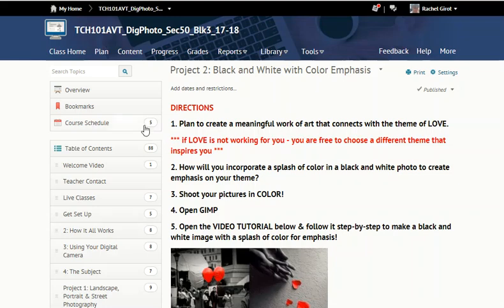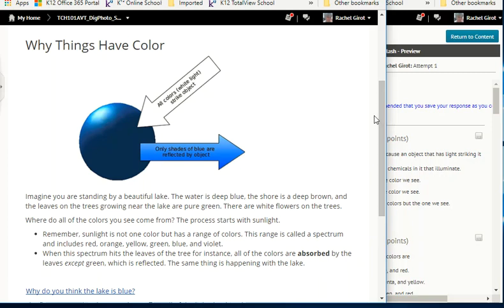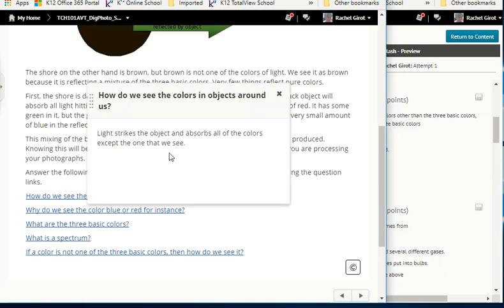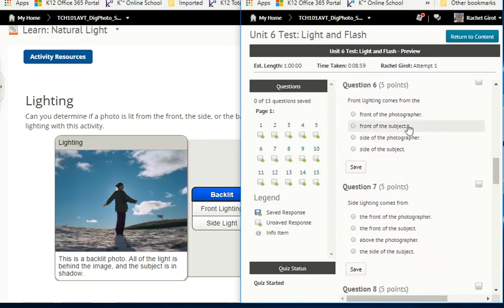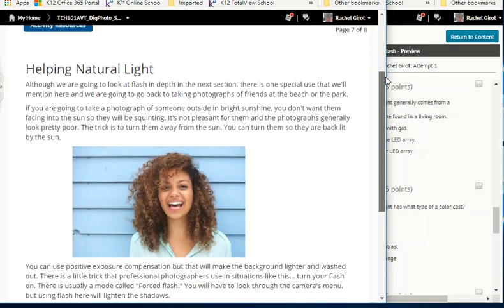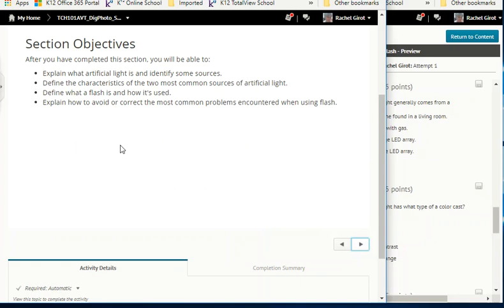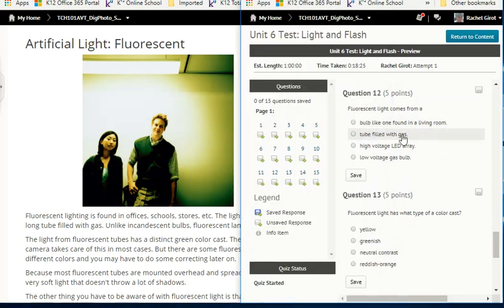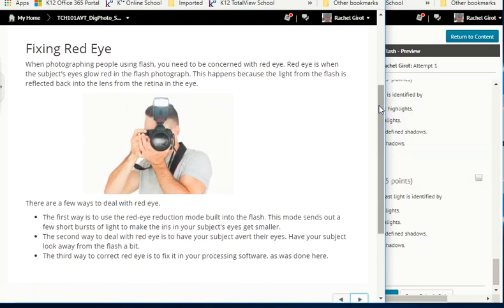Girot DigPhoto Unit 6 TEST Read